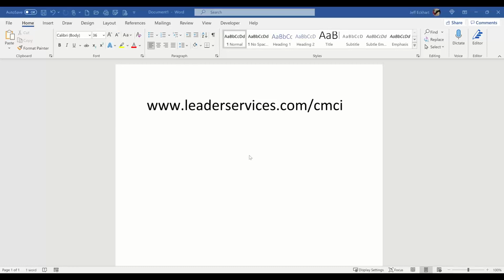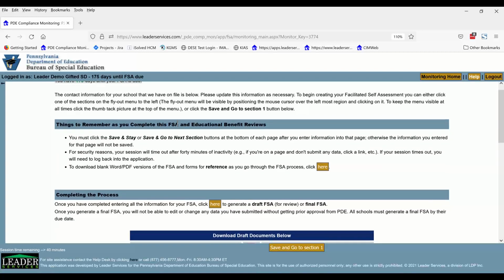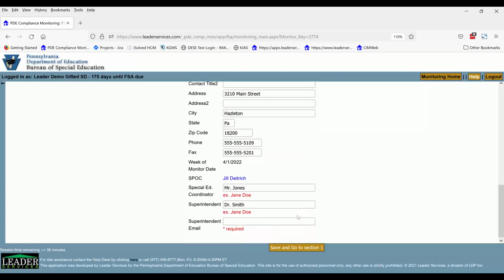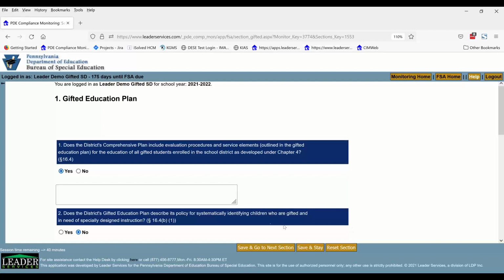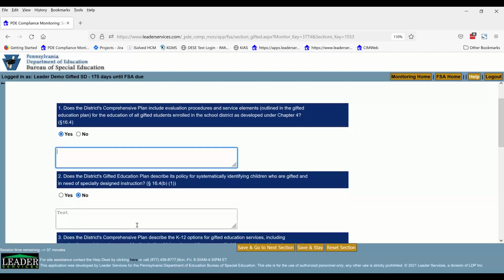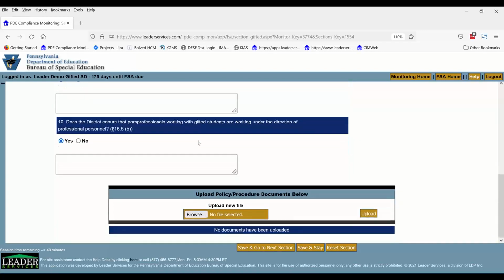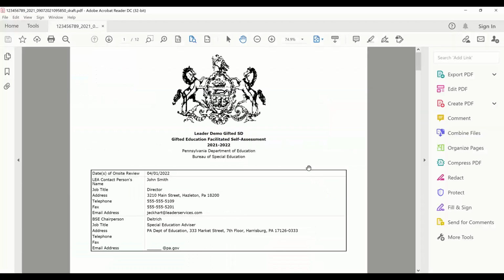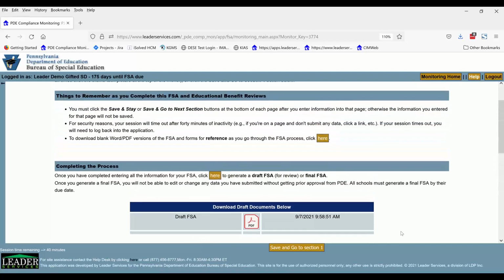2021 School Year Gifted Monitoring Self Assessment Training Webinar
This video will walk the district thru how to utilize the web system to completely their Gifted Self Assessment